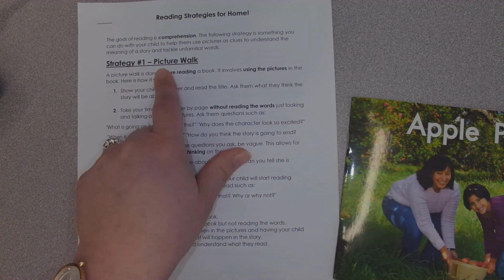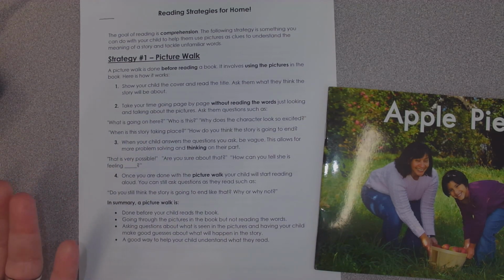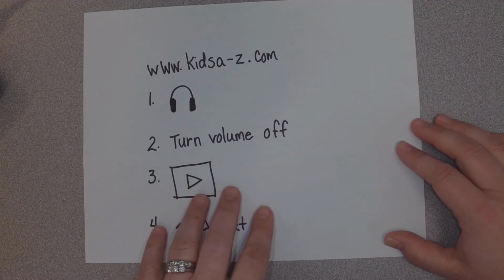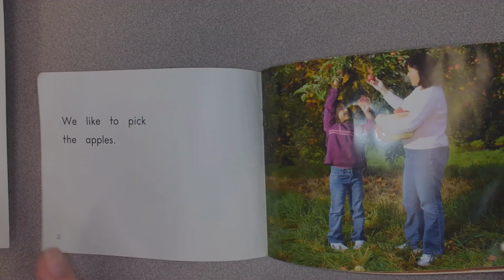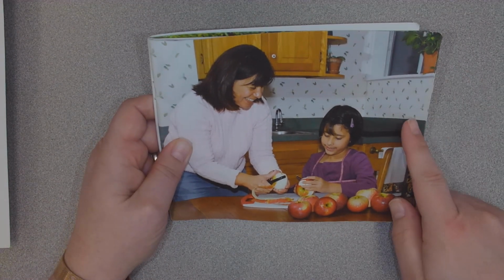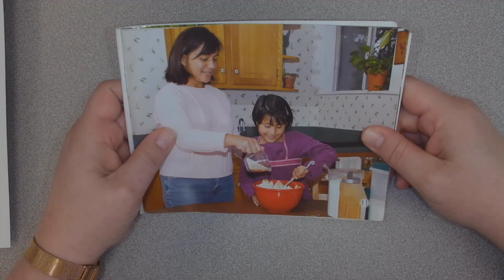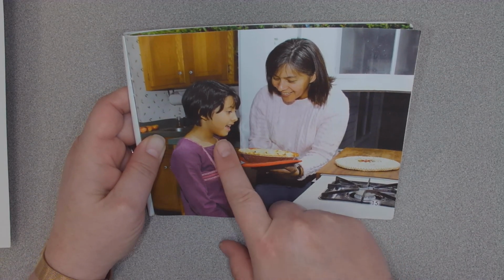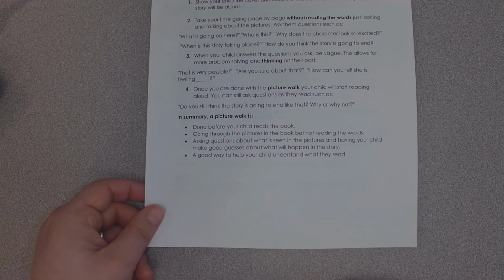Reading Strategy: Picture Walk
Watch this video to learn how to do a picture walk with a new book. There are instructions for doing a picture walk online using in this video.